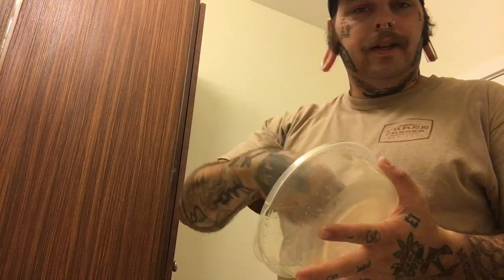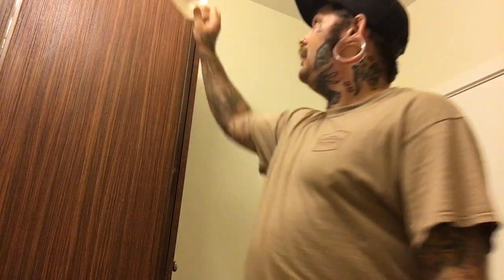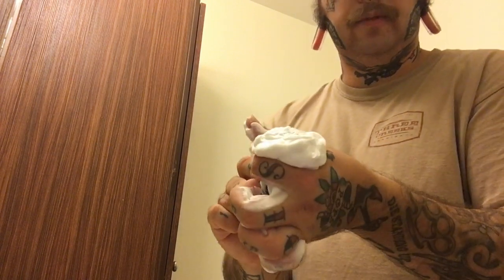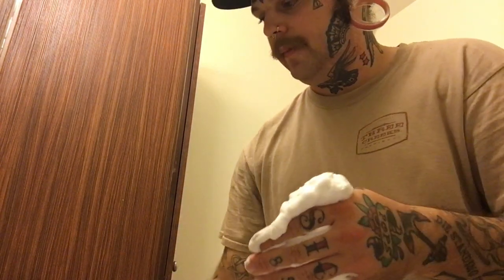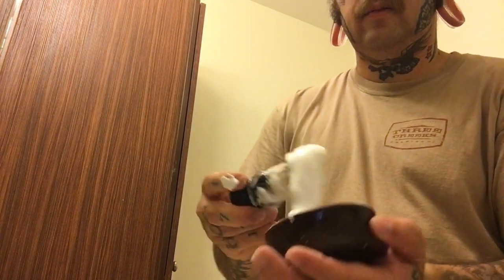Puck to palm lathering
This is how I puck lather a shave soap, and its geared more at a beginner or someone who may not have a lot of materials. Used is a West Coast Shaving synthetic brush, Col. Conk Bay Rum soap, and a wooden bowl.